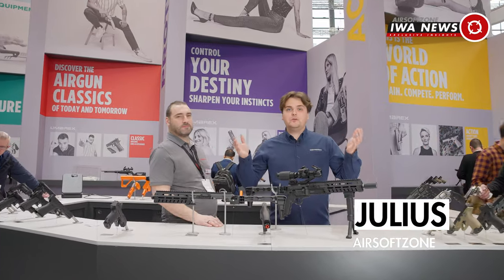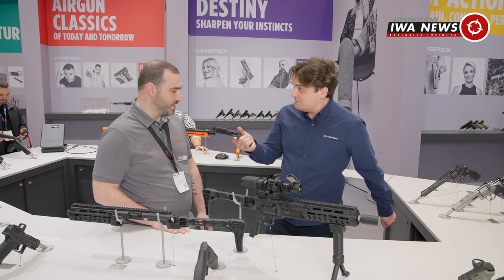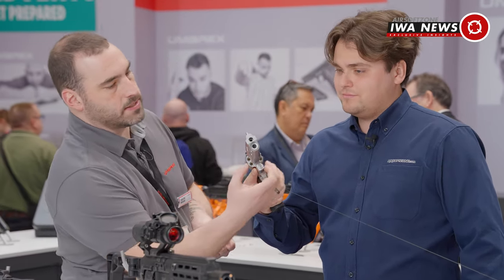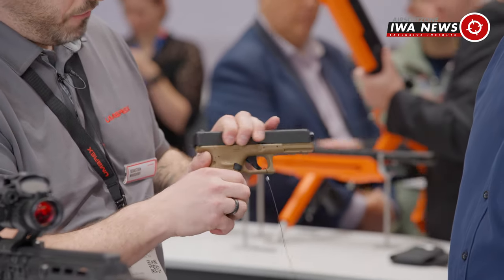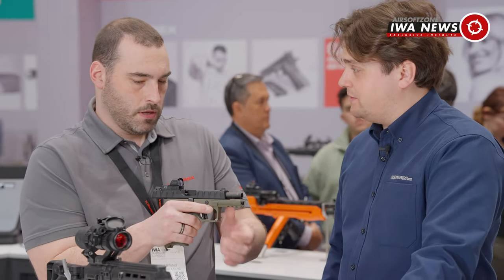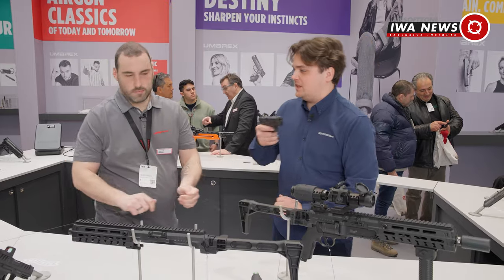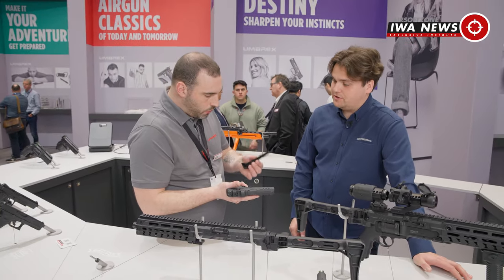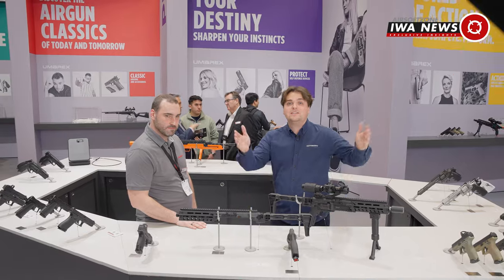UMAREX IWA 2024 AIRSOFT NEWS | Walther PPK | Beretta APX RDO | ELITE FORCE BlaMer | Glock 17 Gen 5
Stay tunedfor the latest updates on UMAREX IWA 2024 Airsoft News, featuring brand new releases, standout gear showcases, and exclusive announcements straight from the heart of IWA 2024.

0:00 Intro
0:28 Walther PPK
1:24 Revolvers
3:18 Glock 17 Gen 5
4:26 Beretta APX RDO
5:21 Glock 17 Gen 5 MOS
6:20 WALTHER PDP Compact 4" Set
7:17 ELITE FORCE BlaMer
8:26 Outro